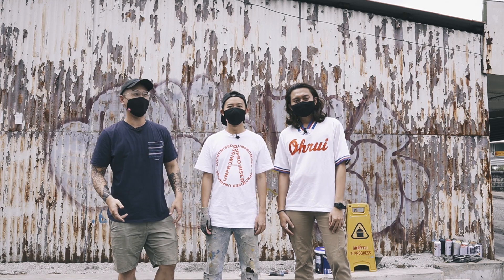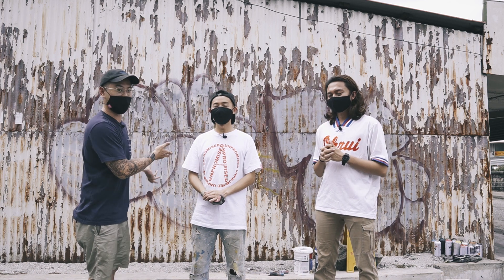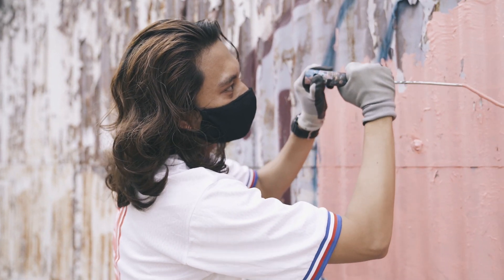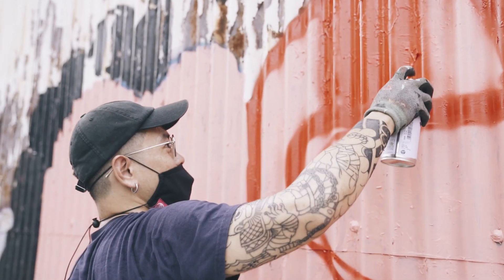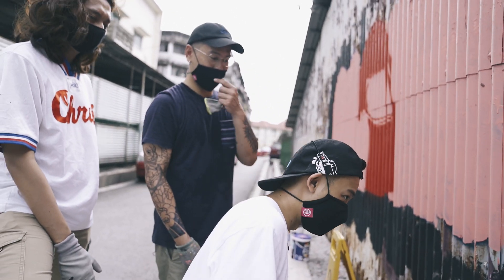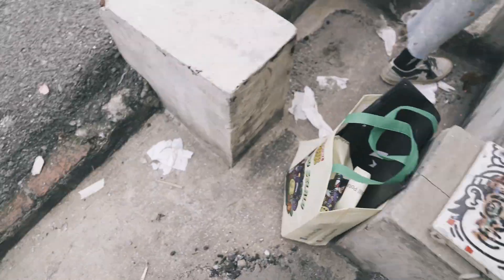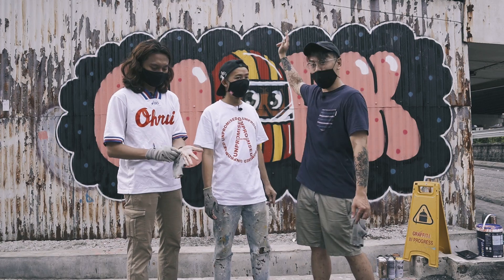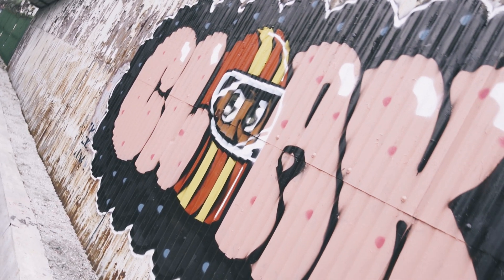Masses Tries: Graffiti ft Cloakwork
In this episode of Masses Tries we got @cloakwork to teach us how to grafitti. Big shoutout to Kedai Motosikal Thong Motor for giving us permission and for being a good sport!

Follow Cloakwork on Instagram: @cloakwork